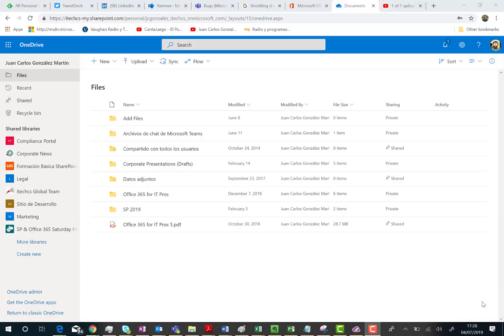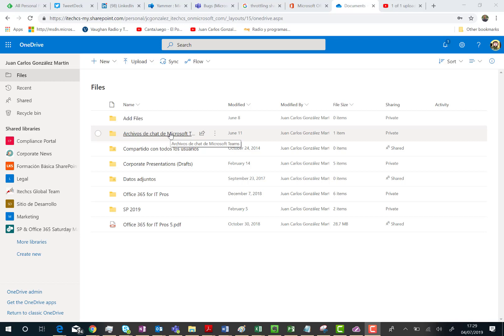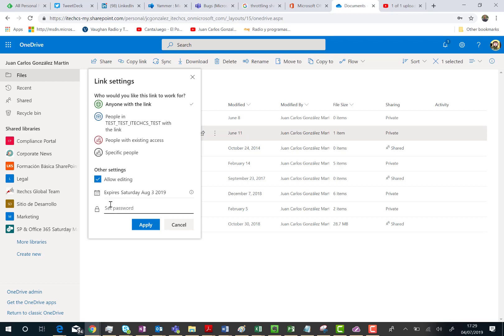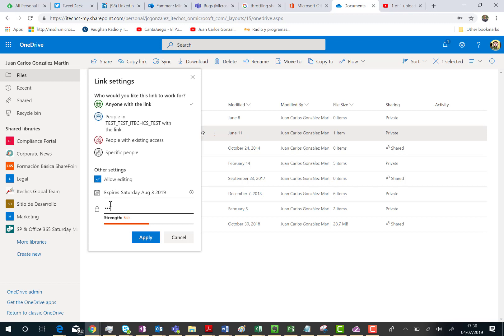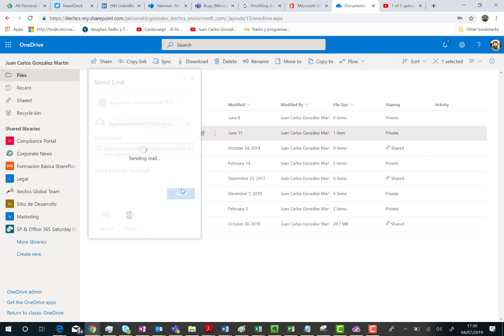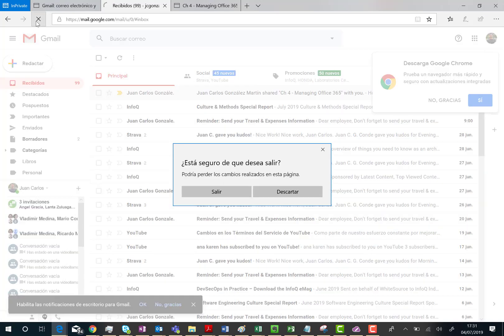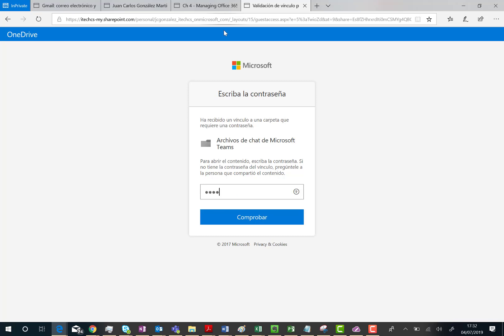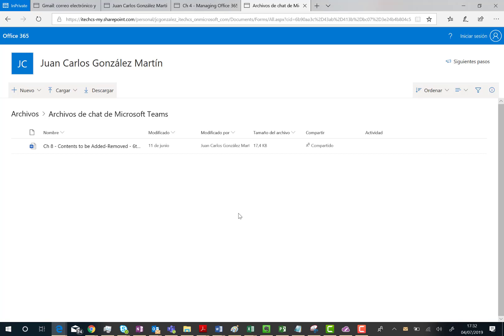Office 365 - Protect with a password a file or folder shared in ODFB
In this video I show the new feature that allows to protect with a password a file or folder that is anonymously shared in ODFB